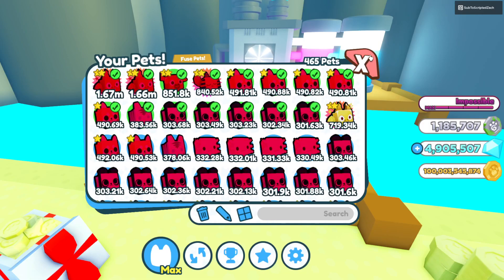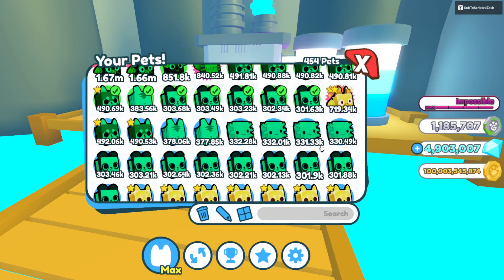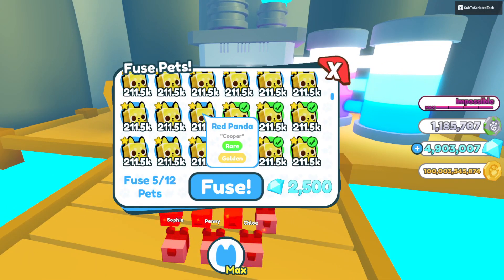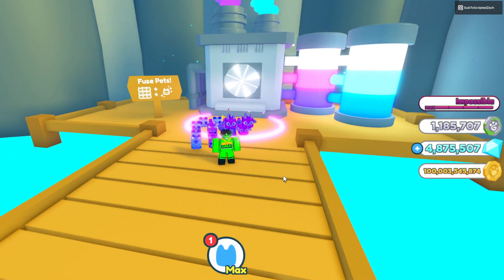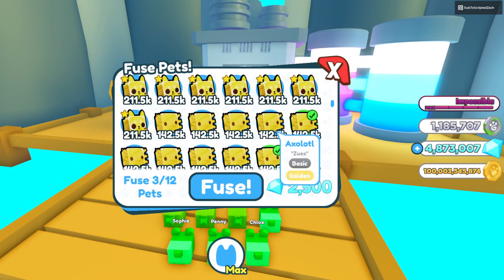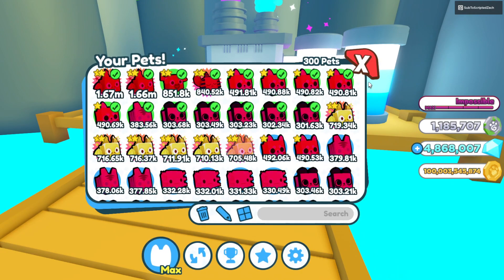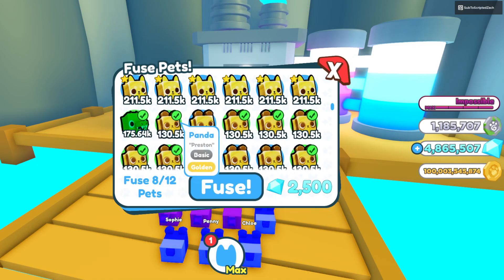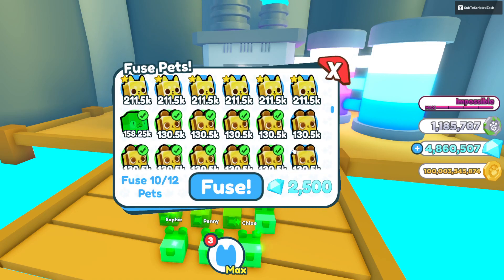*NEW* Fusing Method For GOLDEN Samurai Dragon!!! | Pet Simulator X | Roblox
{TOP 3 DONATORS}
UnitedRecon: $40 + R$165
Total: R$2,000
AK740: R$1,310

Username: slvppy_zach